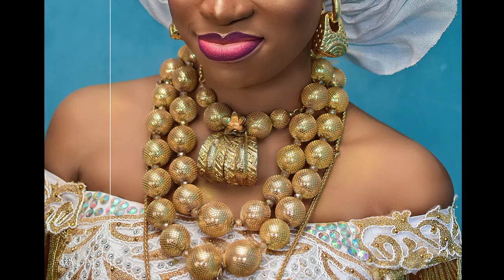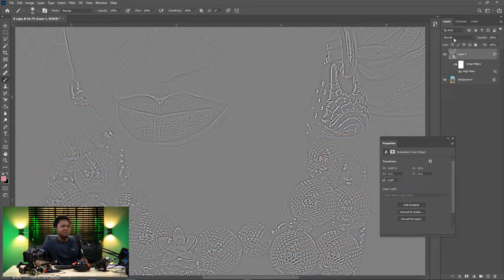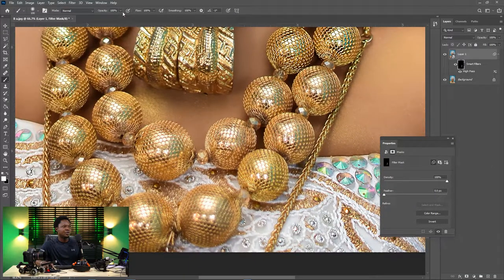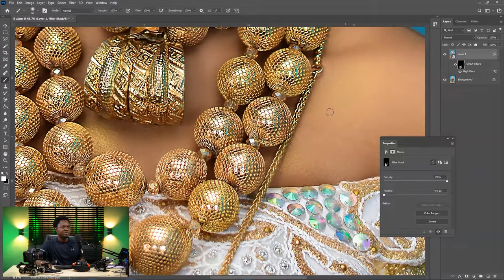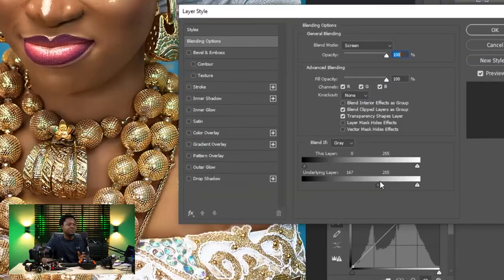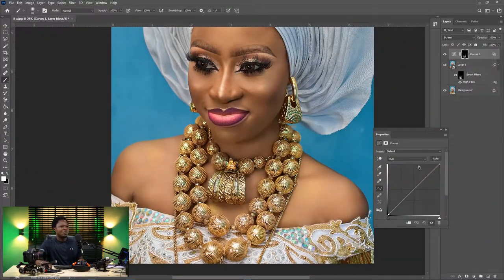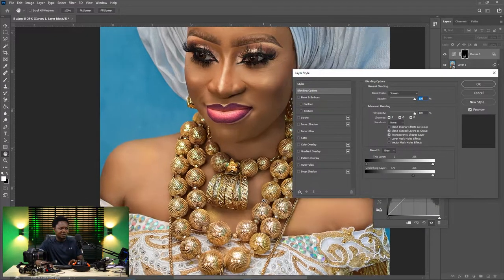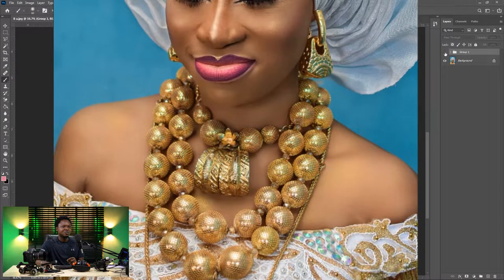How to easily add shines to metals in adobe photoshop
This tutorial teaches how to manually increase the shines on metallic objects on portraits like neck chains wristwatches hand chains and other related objects. First convert to smart object then apply high pass filter, use control i to invert the layer mask and use brush tool to review the high pass layer underneath to make the metals more interesting. curves adjustment layer and and blend if to make it shine more.